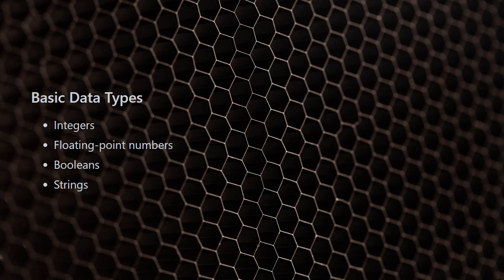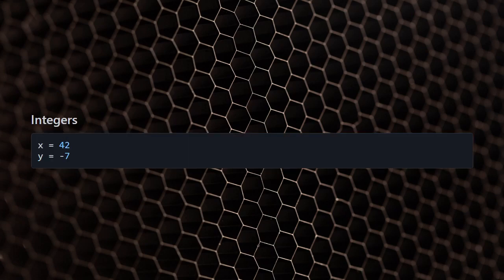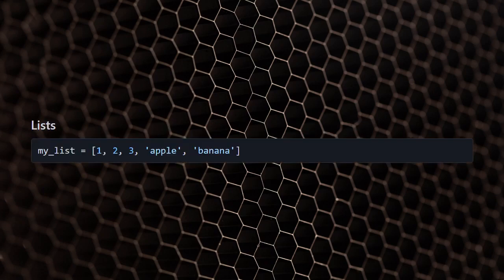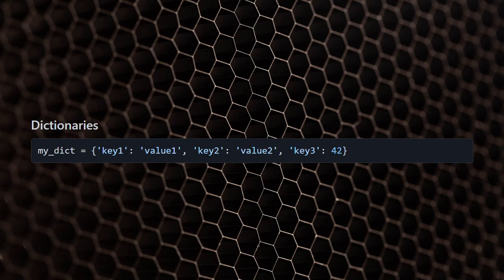Python Data Types Tutorial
An overview of the different data types in Python and how to use them.